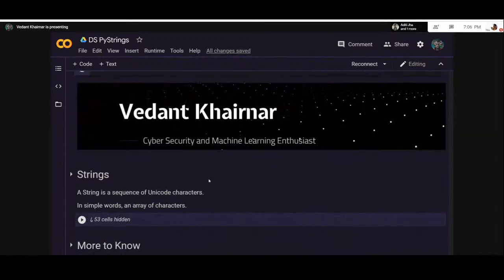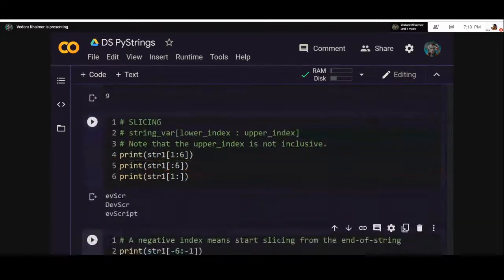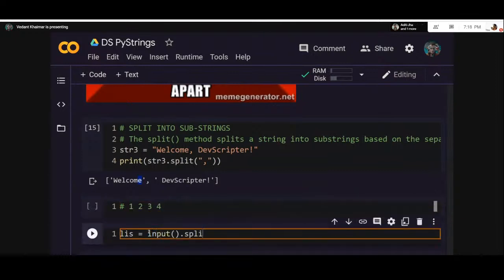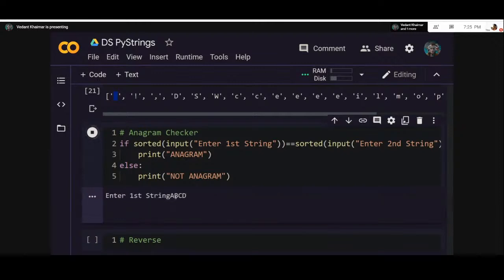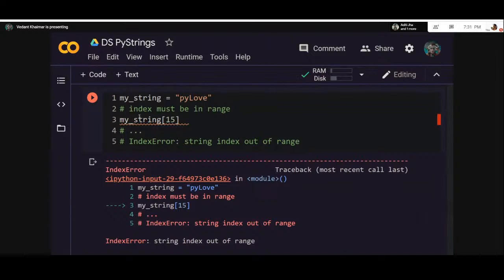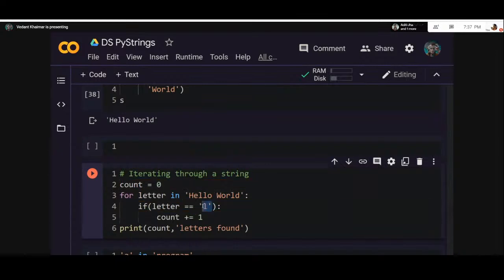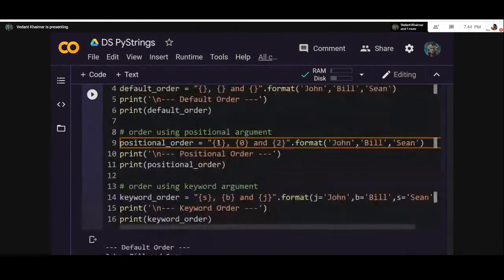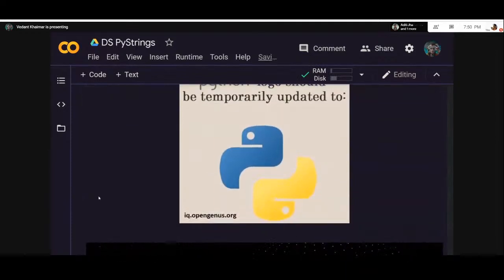Python BootCamp || DAY 8 || DevScript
Get ready to gain a strong foothold in Python and witness the best LIVE instructor-led sessions coming your way and Become a Pro in Python by learning one of the most requested and versatile skills.

Regards,
Team DevScript
Happy Learning🌻